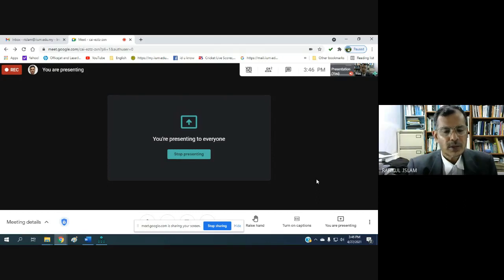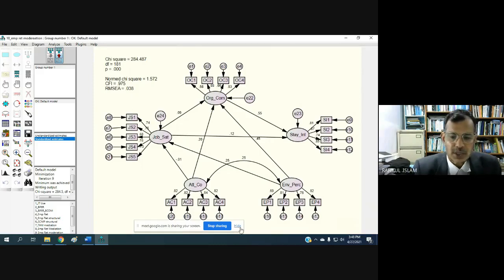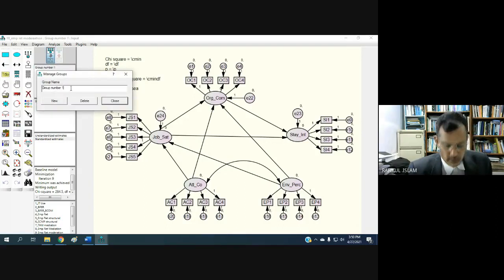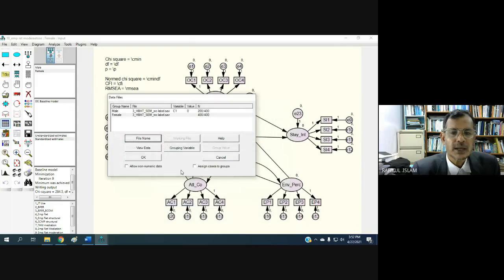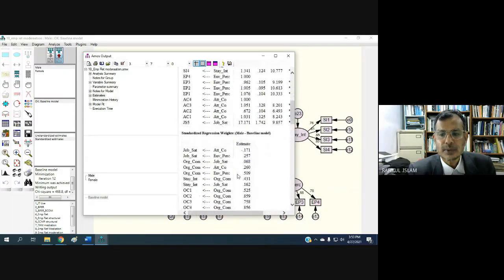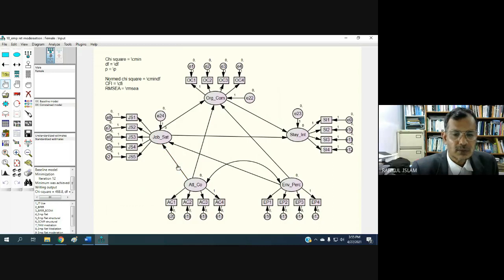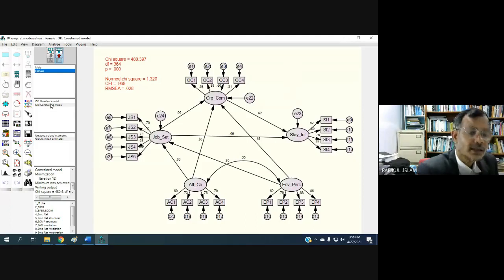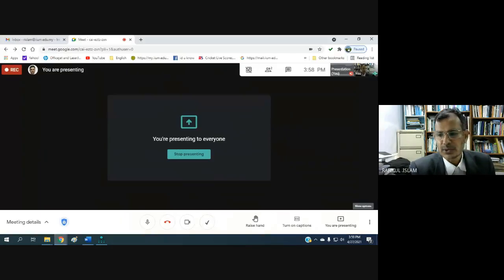Moderation testing in SEM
In this video, I have shown how to test moderation in SEM.